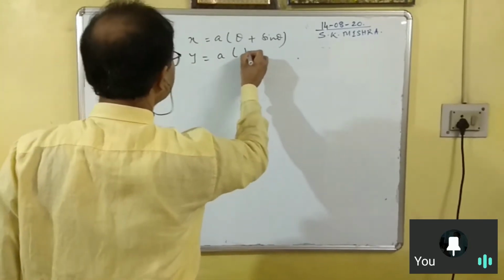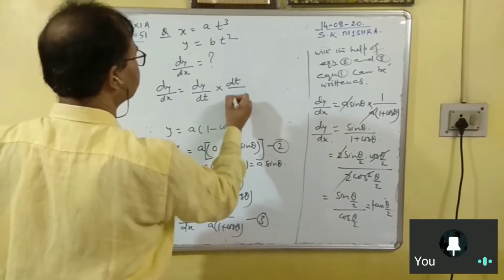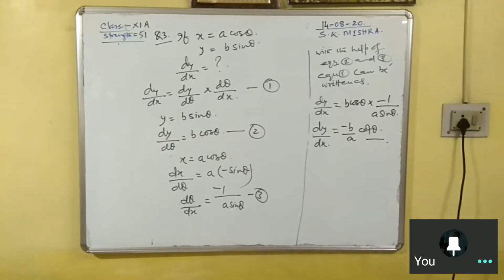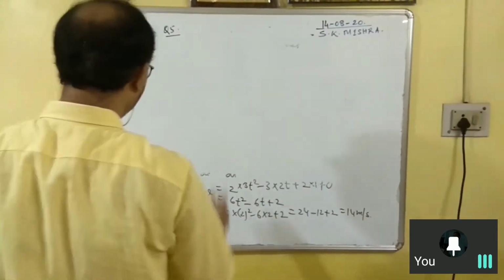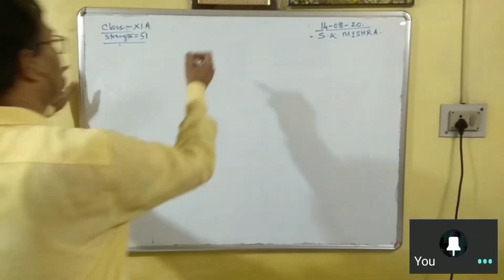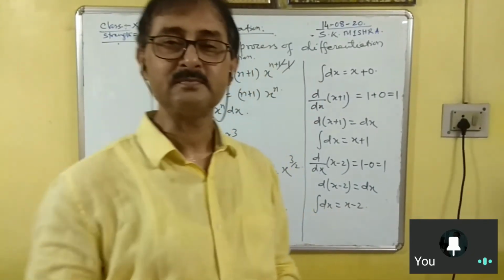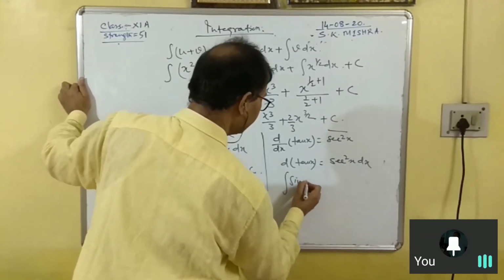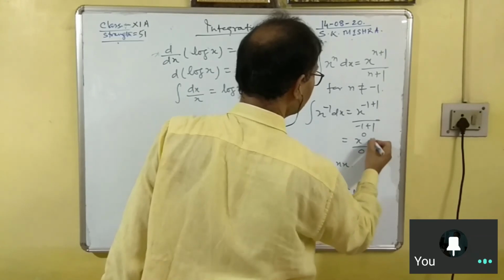class xi lecture -5 mathematical tools differentiation and indefinite integration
this video lecture contains the knowledge of differentiation and indefinite integration.